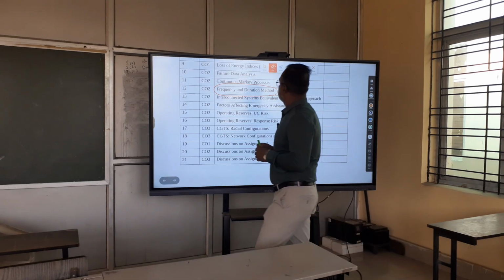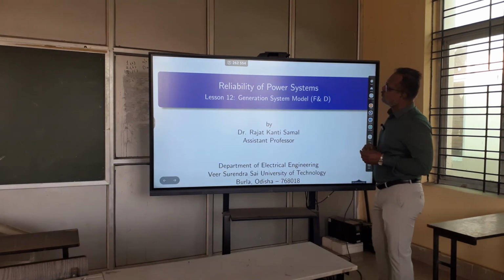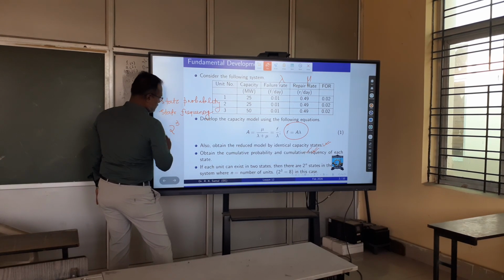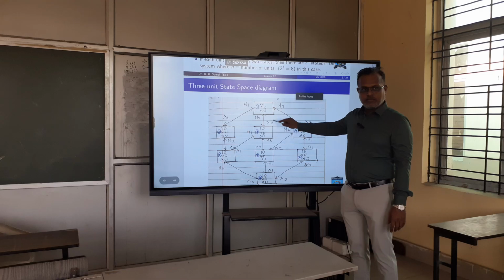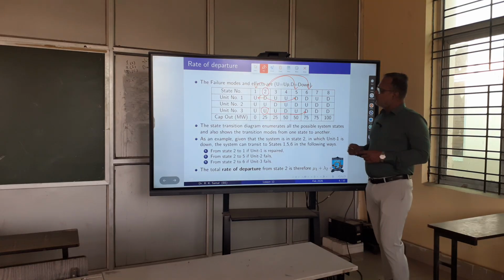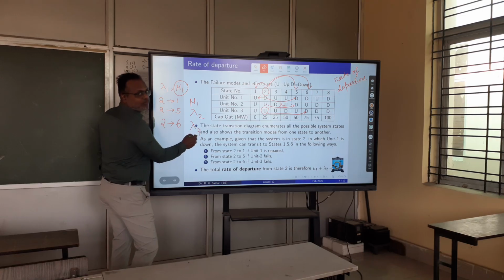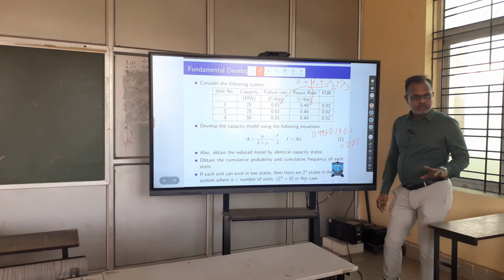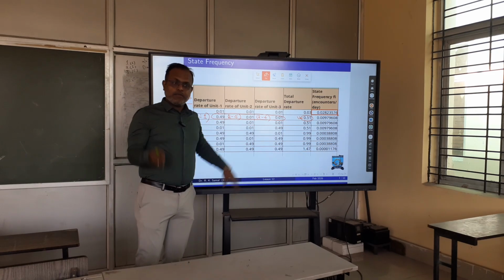RPS Lesson 12 (FnD Approach)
Lesson 12 of Reliability of Power Systems.
This lesson discusses how to develop the generation model using frequency and duration approach.